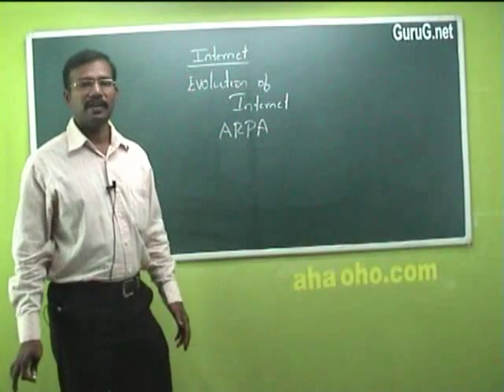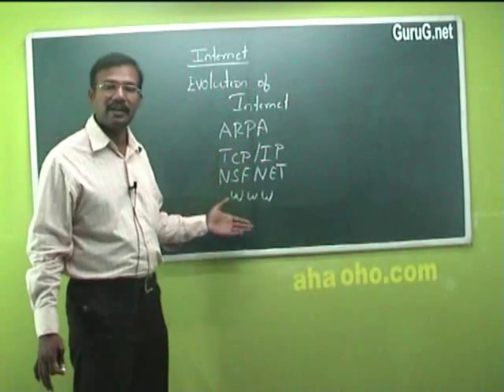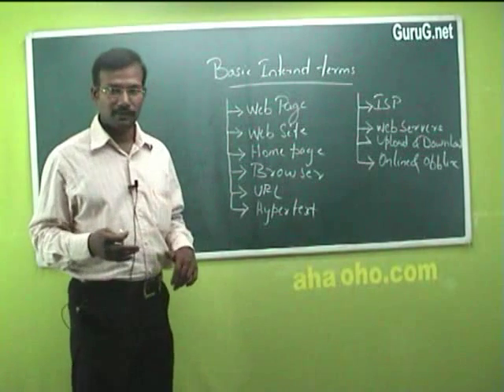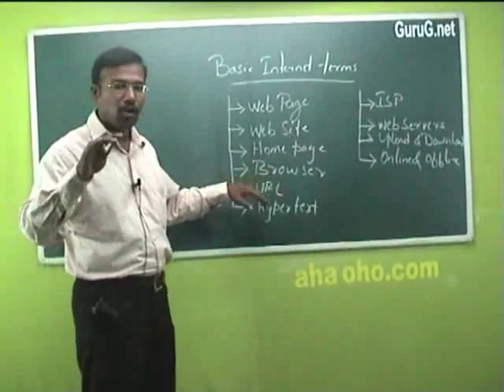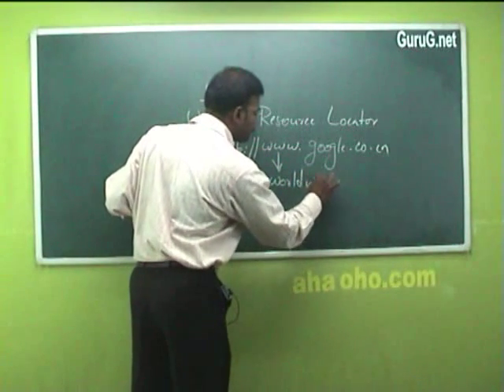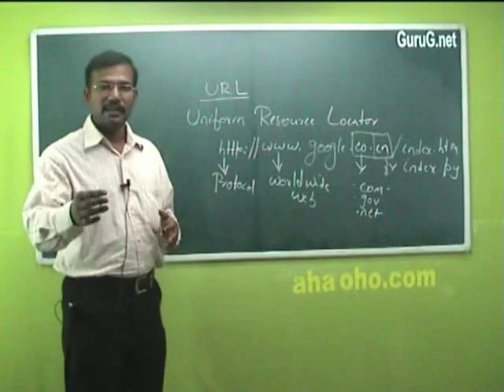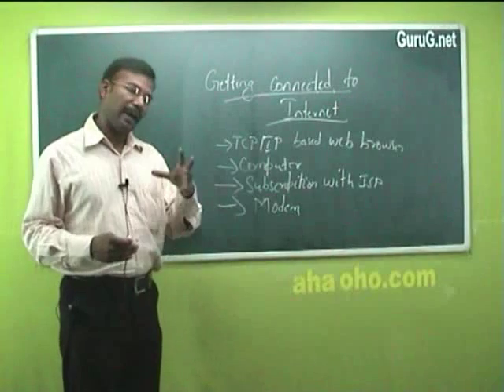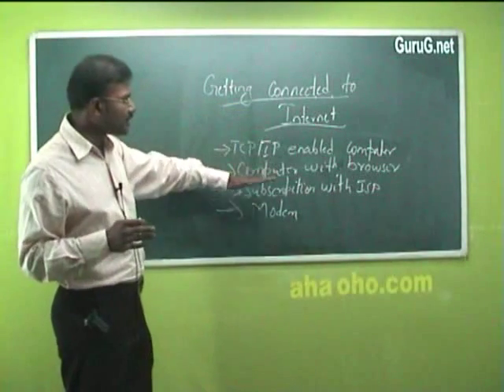Unit-2 Fundamentals of Computer - Internet Evolution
Unit-2 Fundamentals of Computer - Internet Evolution, Basic Internet Terminology, Connecting to Applications